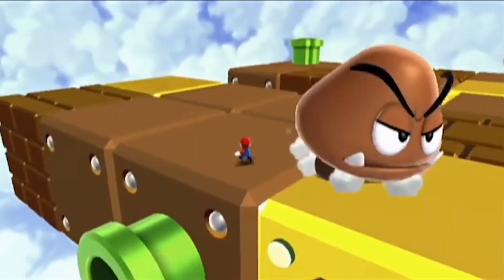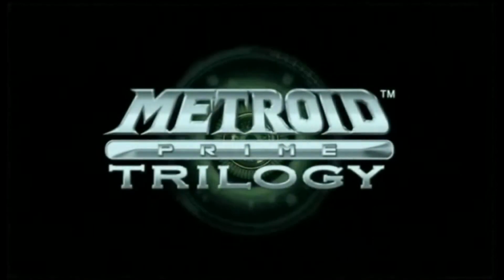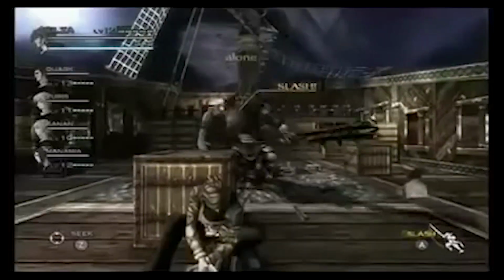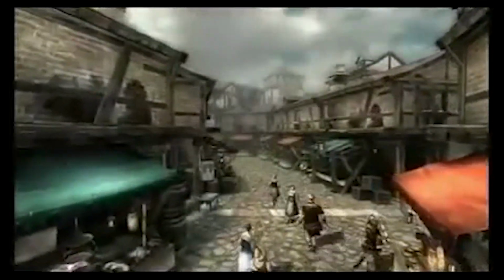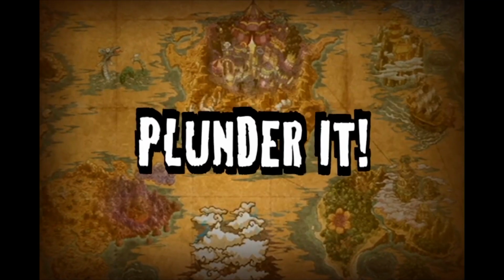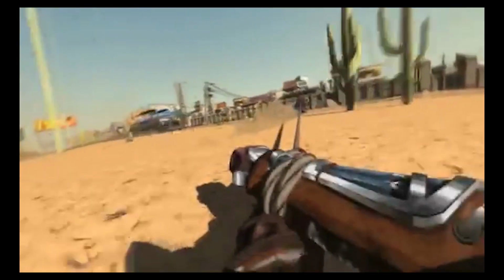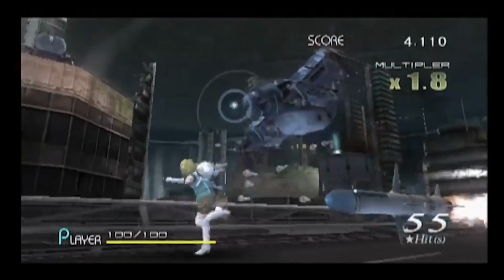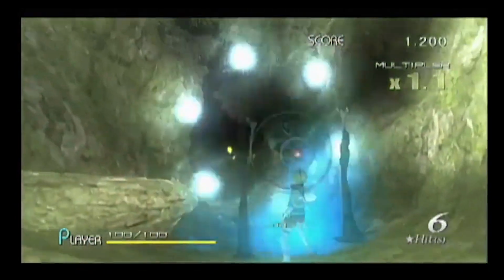Top 10 Wii Games We NEED on Switch!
Today we are discussing the Top 10 Wii Games We NEED on Switch! The Nintendo Wii was a divisive console that ditched high power for a more casual experience with motion controls. As result, a lot of  people write off the Wii and forget that it had some incredible games. From Triple games like Mario to a ton of hidden gems! There are tons of Wii games that we need on Nintendo Switch. Here are my Top 10! Let me know if the comments bellow what are the Top 10 Wii games you think we need on Switch!

Main Theme from the Wii Shopping Channel (Nintendo) composed by Kazumi Totaka